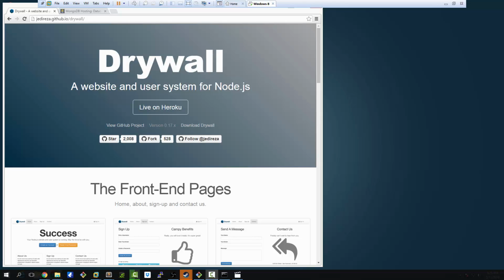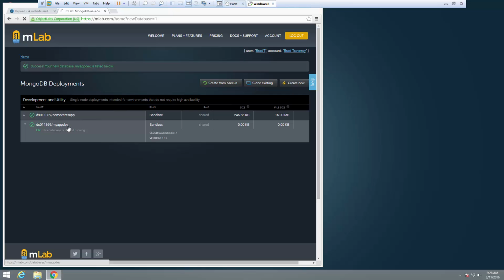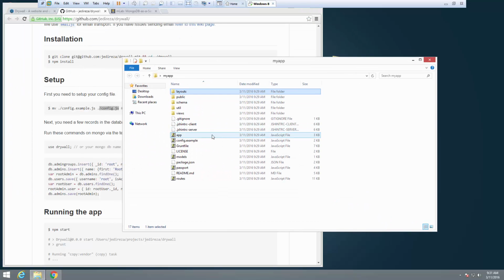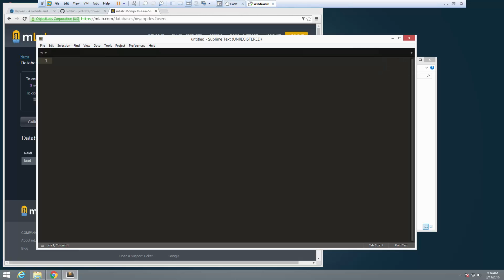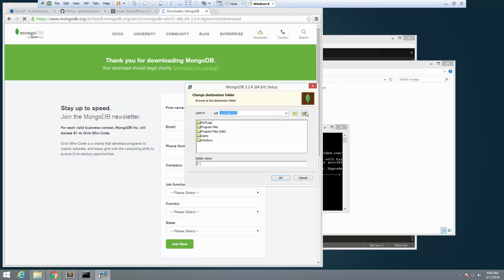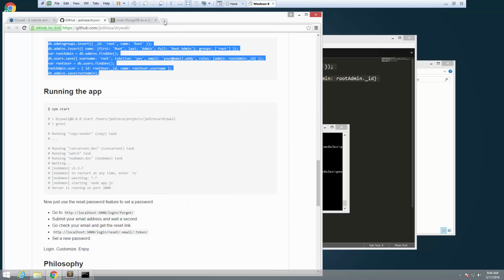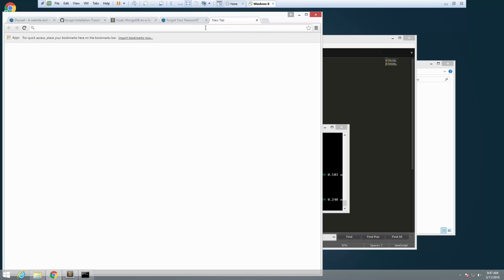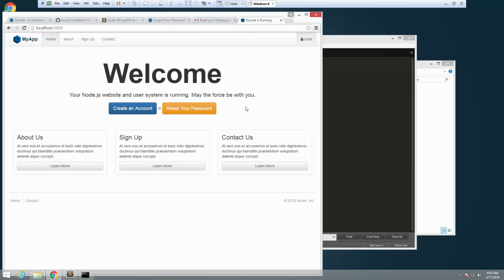Node.js & Drywall User Management System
In this video I will show you how to setup a complete user management system using Node.js and Drywall. Drywall gives you the following...

User Registration
User Login
Reset Password
Admin Area - Manage users, resource categories, admins, admin groups and more